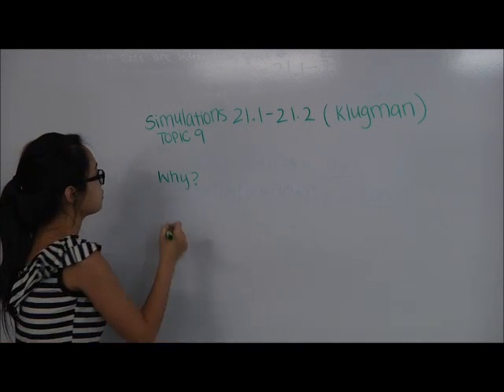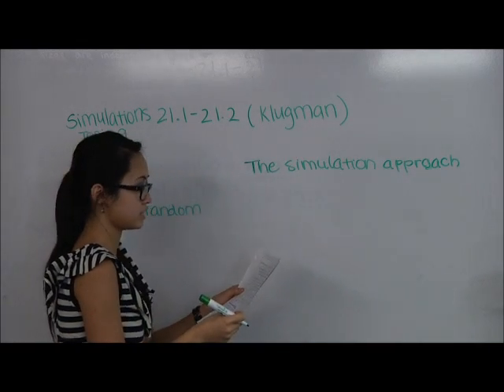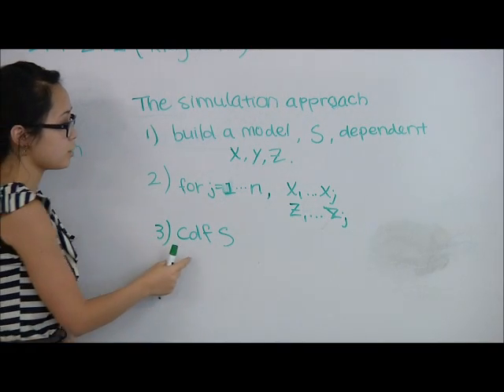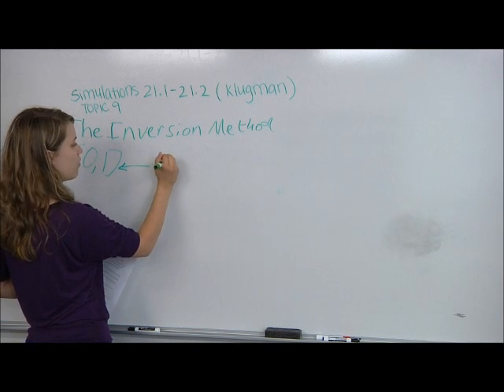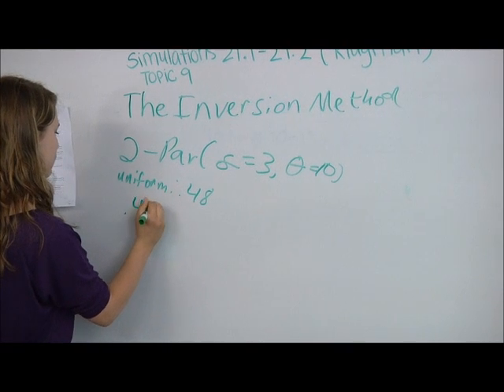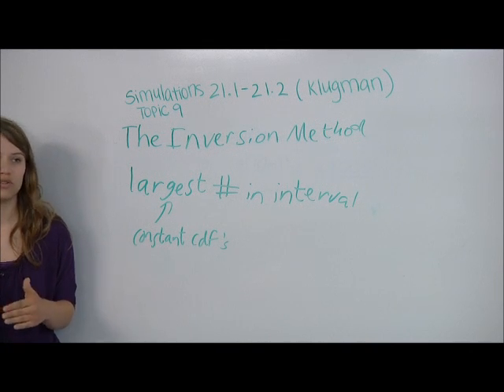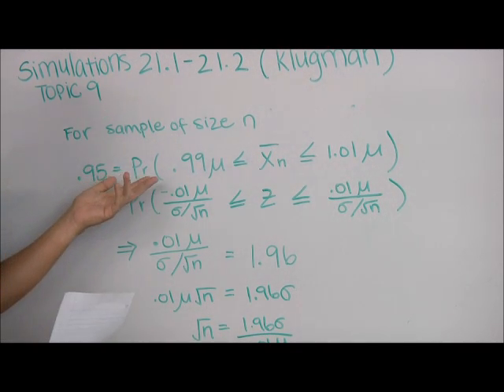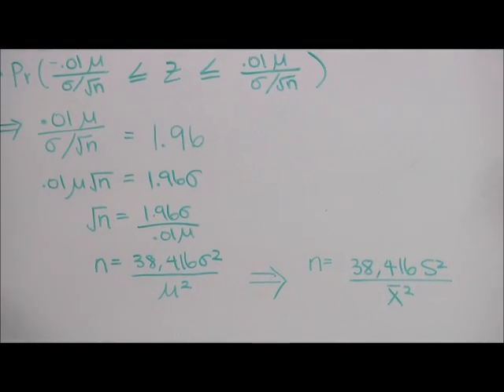Topic 9 - Simulation of Actuarial Models